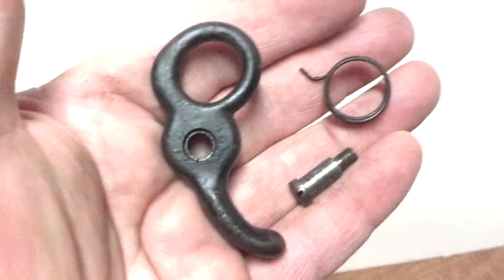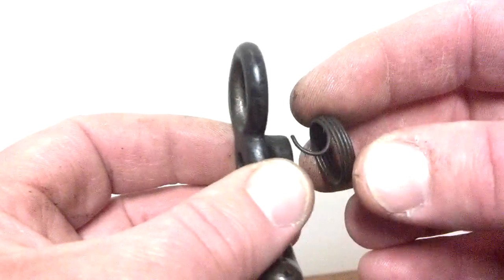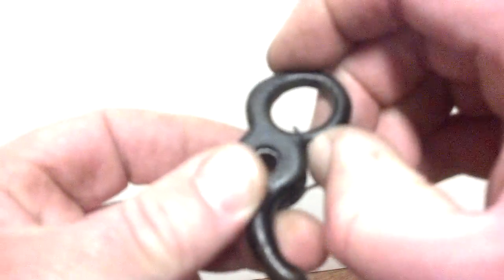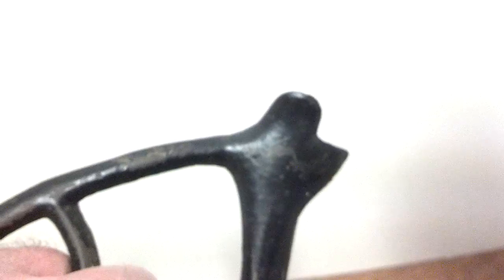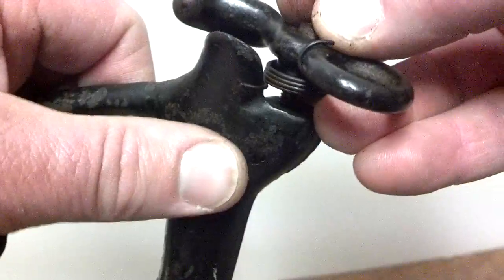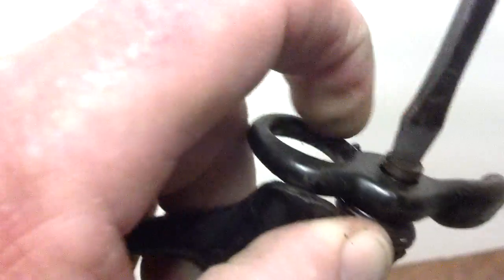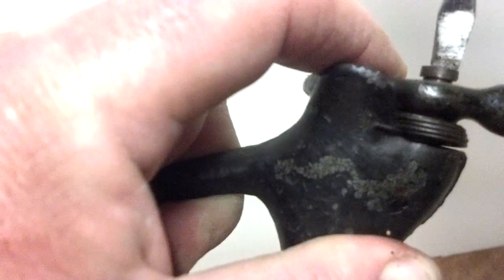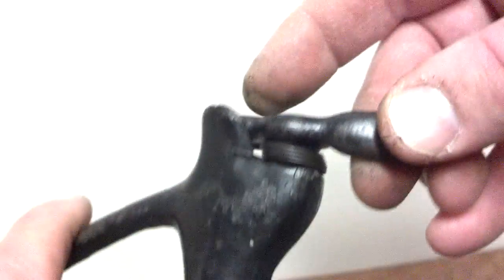How to Replace or Install an Antique Singer Sewing Machine Treadle Cord Belt Shifter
This video demonstrates how to replace or install an antique Singer sewing machine treadle cord belt shifter.